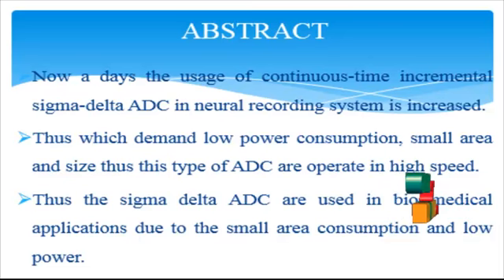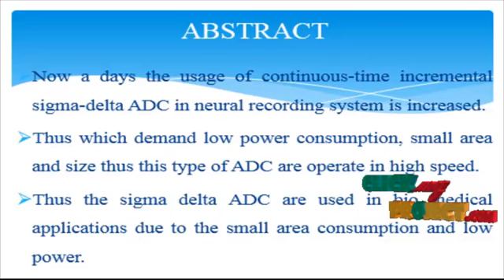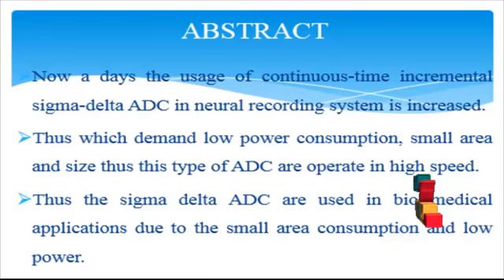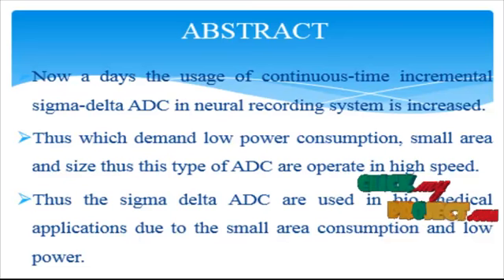Ultralow-Voltage High-Speed Flash ADC Design Strategy Based on FoM-Delay Product